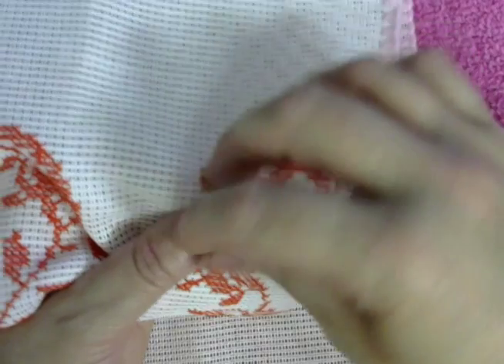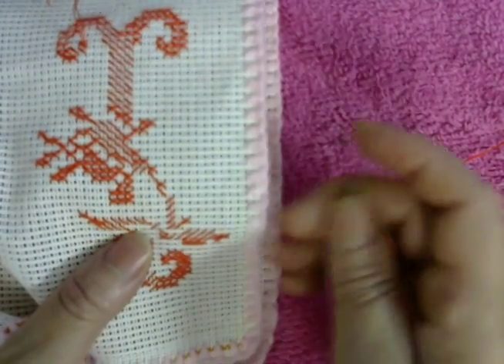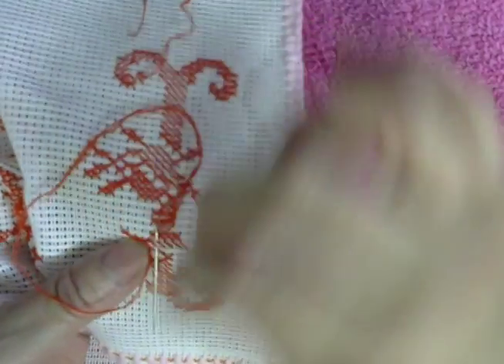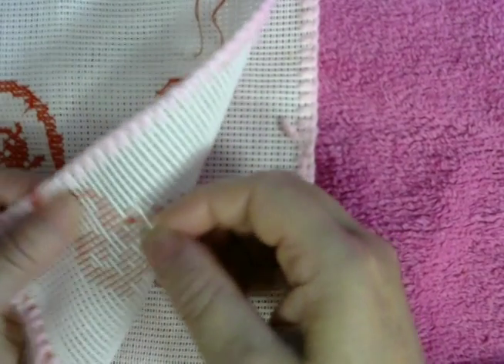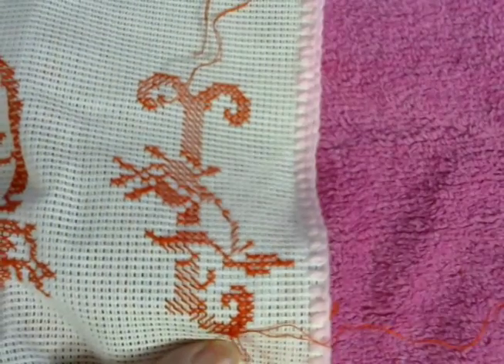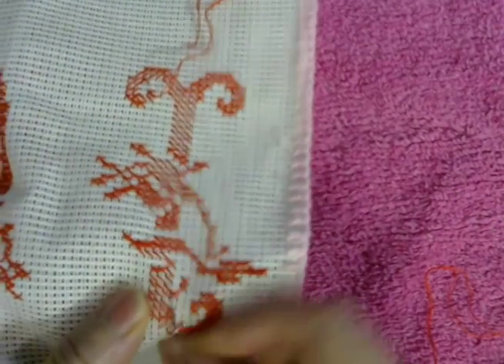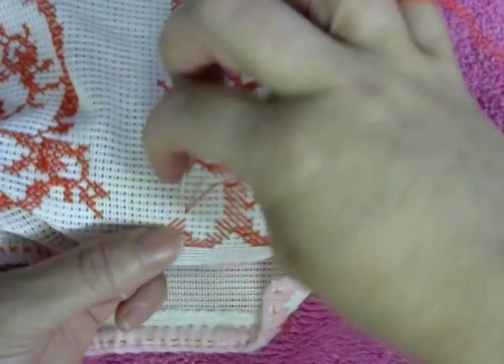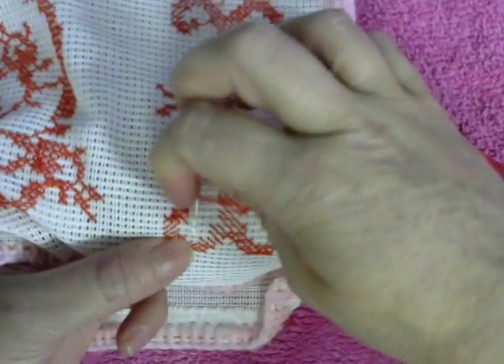Cross stitch this pattern is the letter J i hope you like it like i do#5